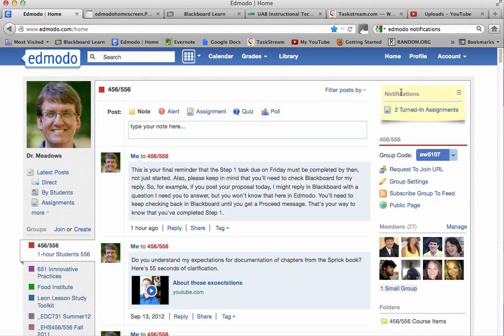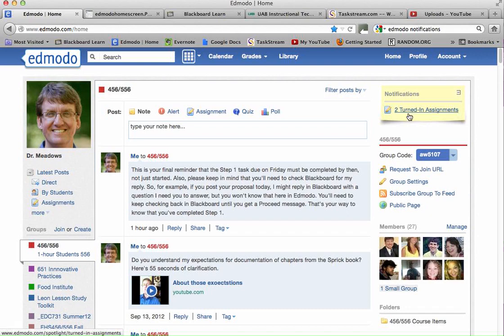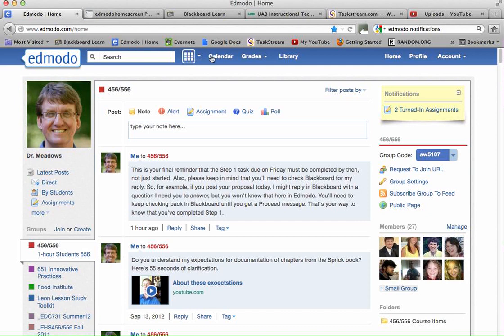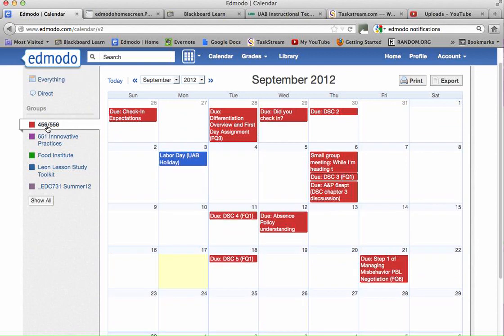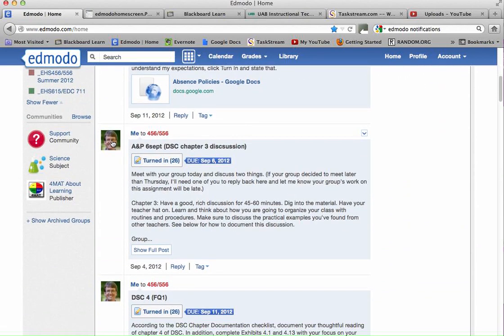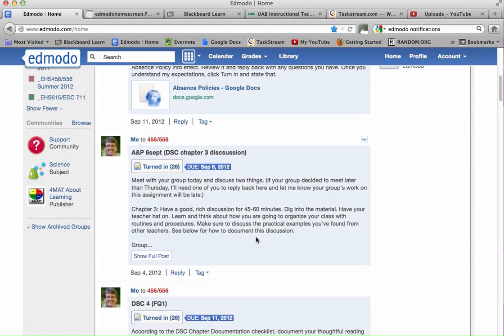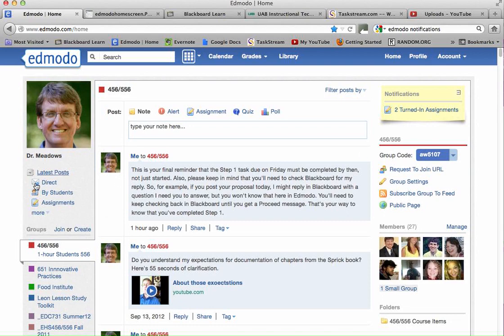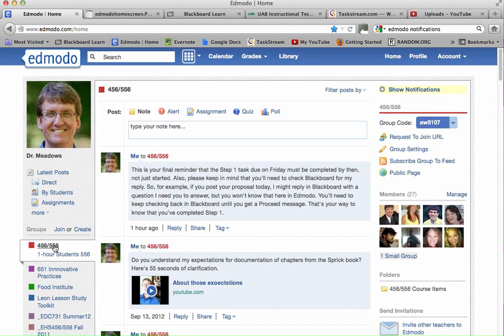4 Edmodo Tips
New to Edmodo? Here are four key features that will help you get around and find the information you need to be successful.